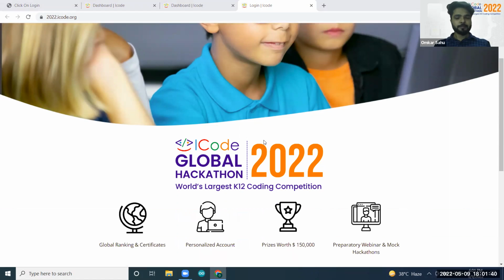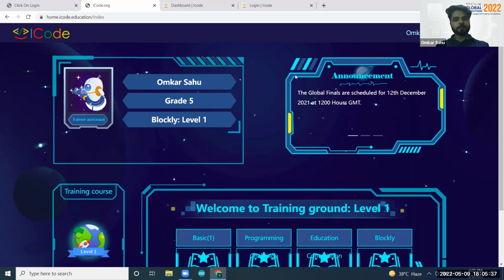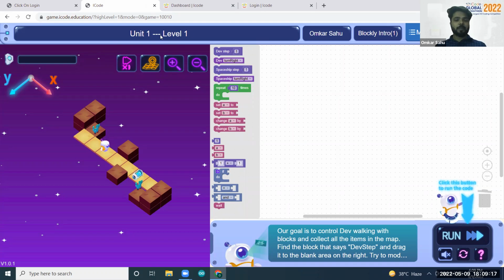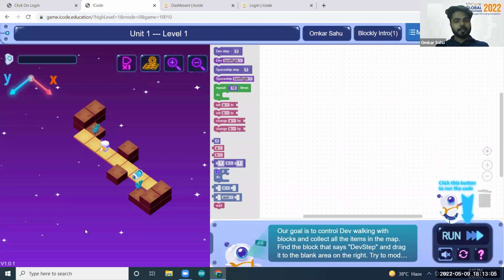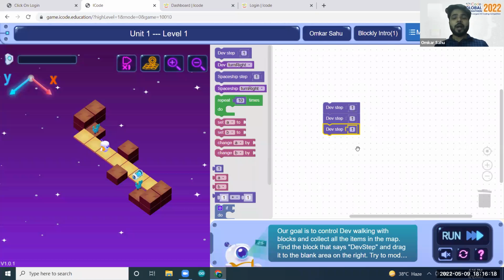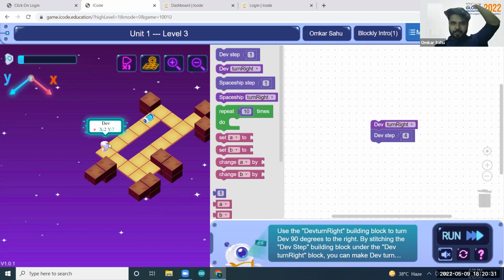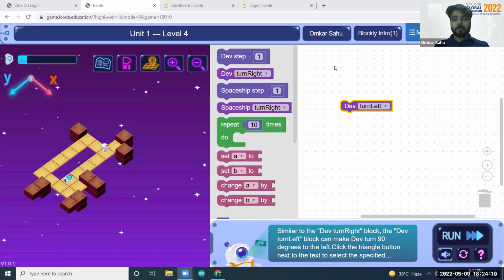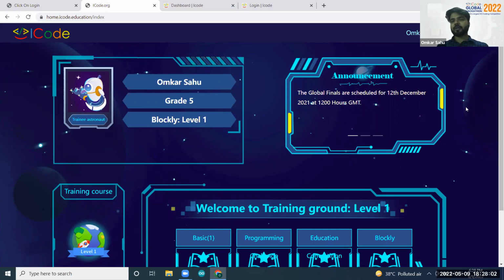Preparatory Webinar For ICode Global Hackathon 2022_Blockly Beginner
ICode Global Hackathon is the World's Largest K-12 Coding Competition With more than 2.5millions students from 75+ countries have joined to benchmark their coding skills. To Know where your child stands Globally